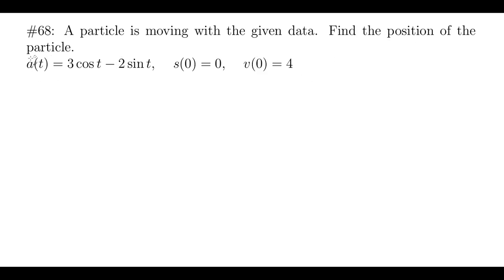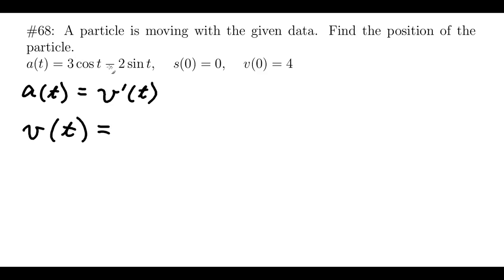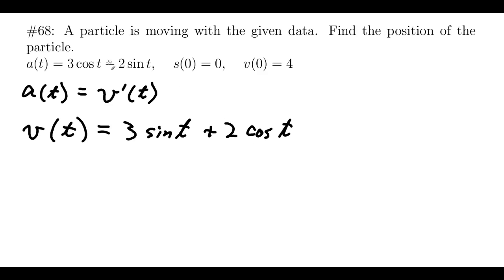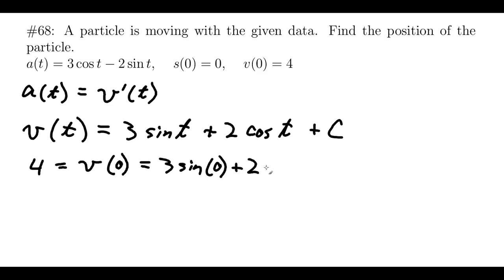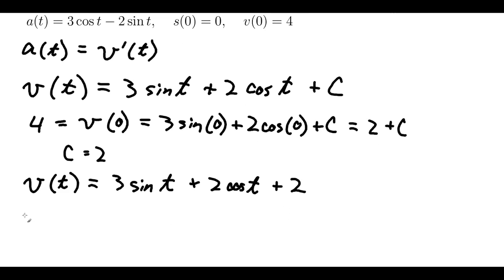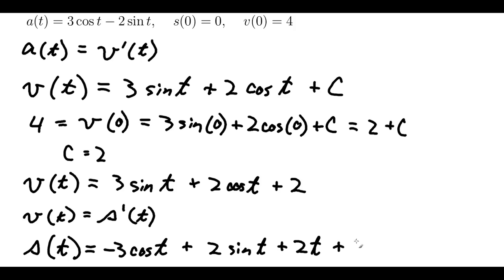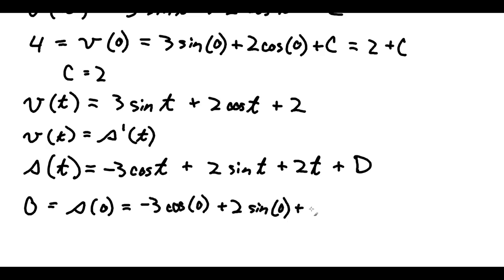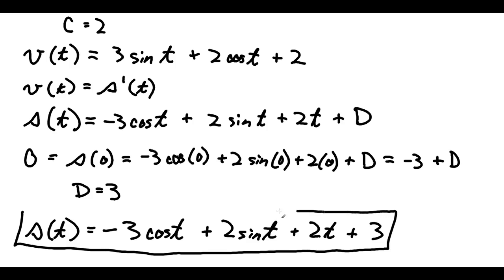§ 4.9b: Initial value problem (Exercise #68)